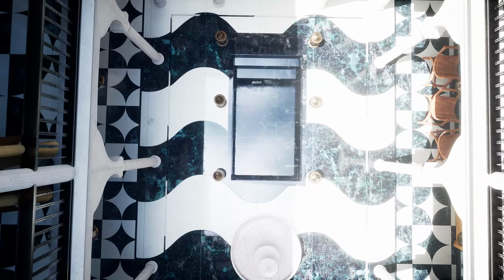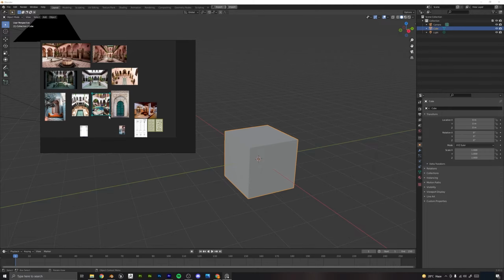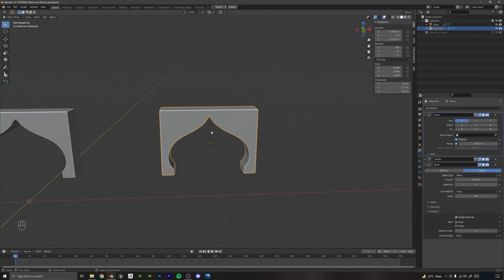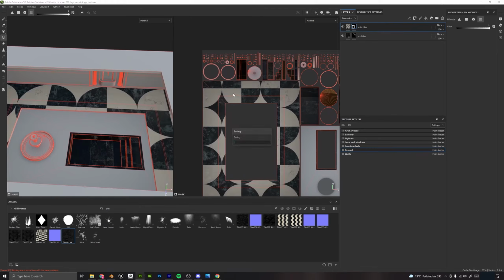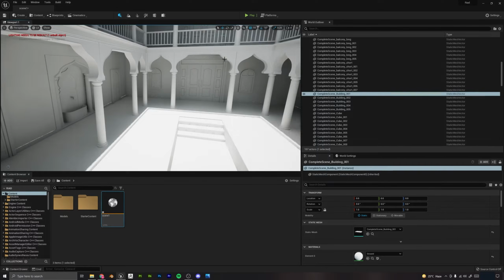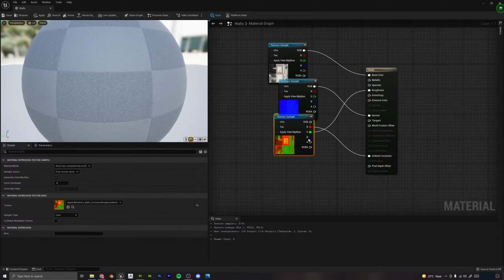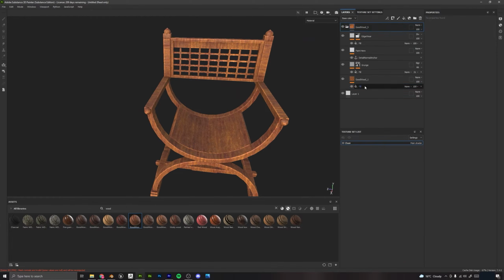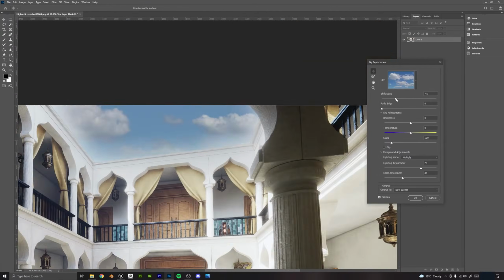Creating a Moroccan Riad Environment in Unreal Engine 5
Hello Everyone.
In this course, we will go over the entire process of creating this Moroccan Riad environment using Unreal Engine 5, Blender, Substance Painter.
We will go over modelling in Blender, texturing using Substance Painter and setting up the scene, lighting and materials in Unreal Engine 5.

SOFTWARES USED - (BLENDER, Substance Painter, Unreal Engine 5):

All the modelling will be done in Blender, However, the techniques used are universal and can be replicated in any other 3D modelling package. The materials and textures will be created using Substance Painter. Level art, lighting and composition will be done in Unreal Engine 5.
In this course, you will learn everything you need to know to create the final results that you see in the images and trailers. The same techniques can be applied to almost any type of environment. The main focus of this course is to teach how we can create multiple assets and combine them to create a larger scene.
This course has over 9 hours of content! (All the videos have audio commentary)
We will go over each and every step in this course together and nothing will be skipped. The course does not have any kind of timelapses so that you can follow every step easily.
We will start by gathering some references to gain some initial ideas and the mood for our scene. We will arrange these reference images in a free program called PureRef. After this we will move onto BLENDER and start modelling our assets one by one. We will model all the assets that you can see in the trailers and images. We will be creating different arch pieces, pillars, balcony, doors, windows etc. After we have modelled all our main assets we will export them to Substance Painter to texture them.
After texturing we will move to Unreal Engine 5 and set up our scene and lighting over there. We will make use of the new features of Unreal Engine 5 such as LUMEN to get realistic lighting and Global Illumination in our scenes. Then we will spend some more time creating small props for our scene to further enhance the look of the scene. We will end this course with setting up different camera angles taking High-Res screenshots for our portfolio, some Post-Processing and compositing.

Students that have basic knowledge of modelling, texturing and want to learn how to create environments. Everything in this course would be explained in detailed but some prior knowledge of the software would be helpful.